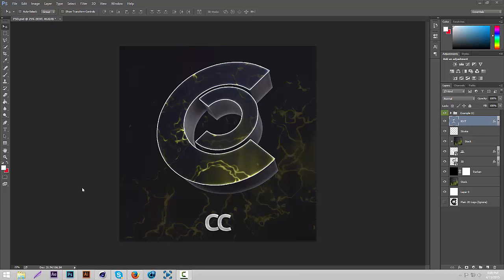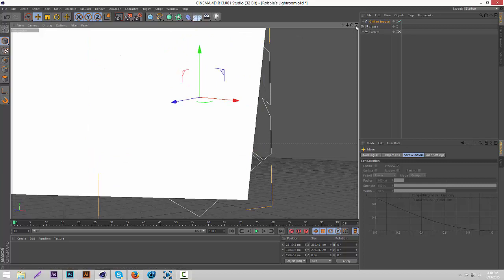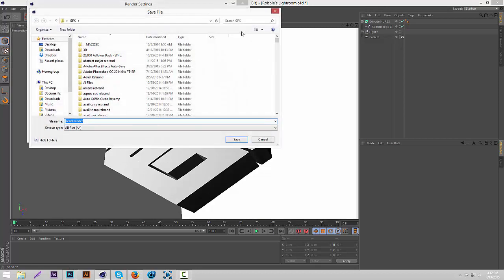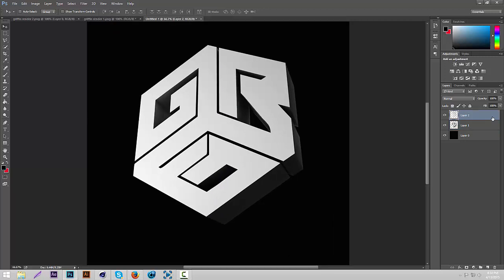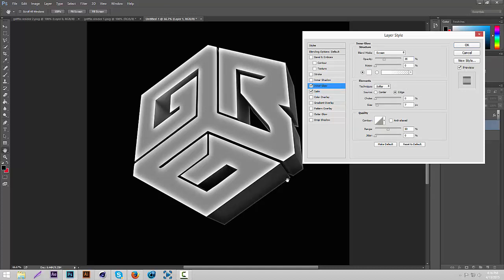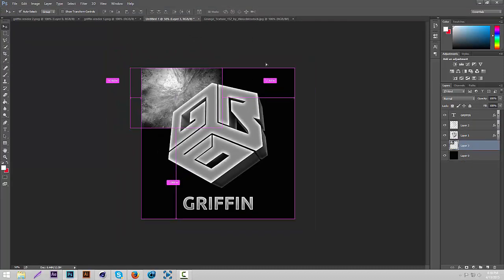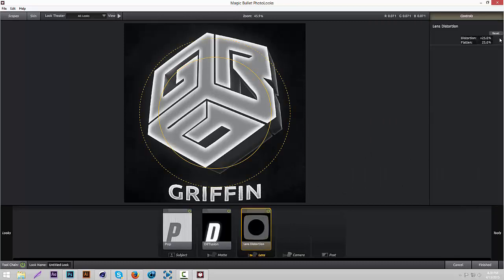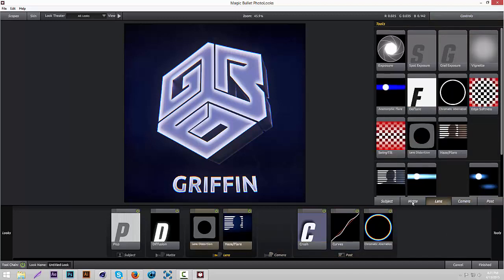Griffin: How to Create a 3D Team Logo + PSD!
If I left anything out, ask me on Twitter!

Comment what tutorials you'd like to see next!